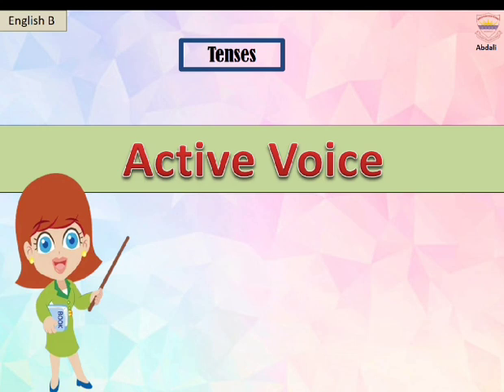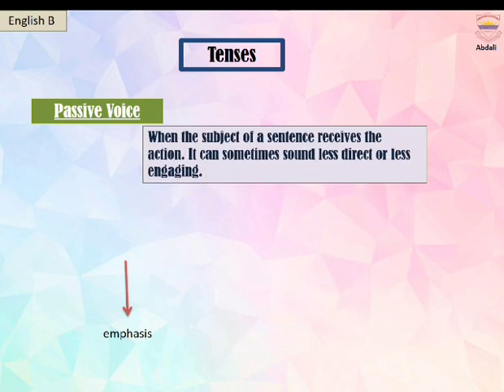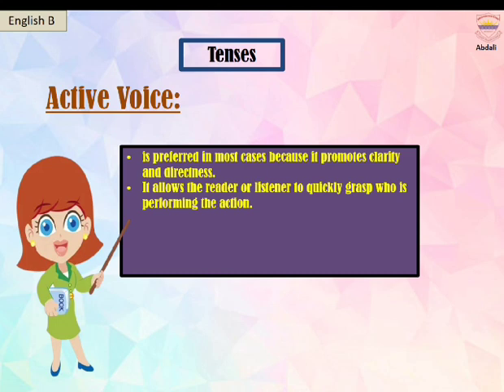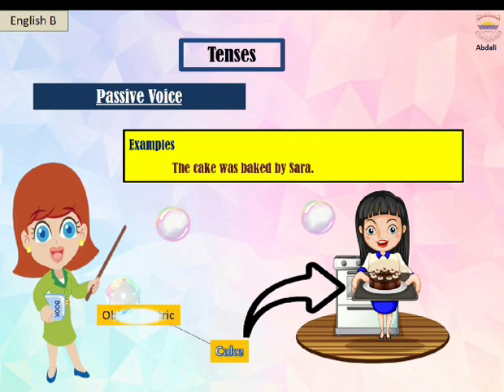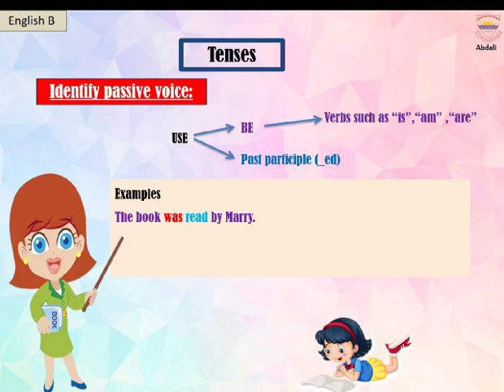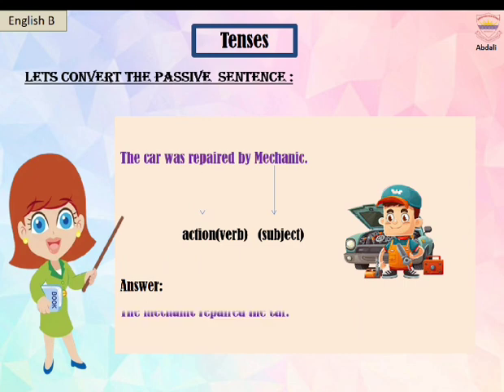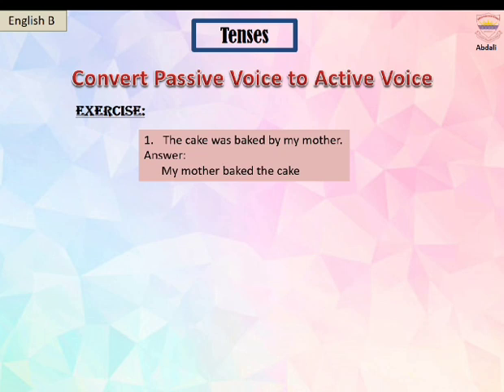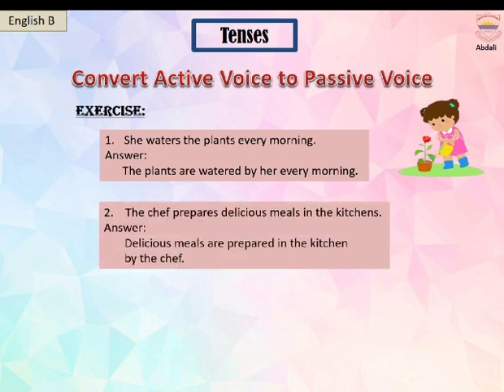Active / Passive Voice | Introduction | Part 1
Video Courtesy : Miss Maria